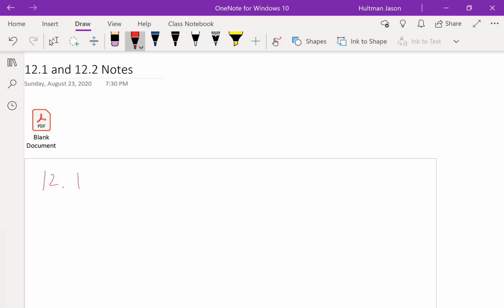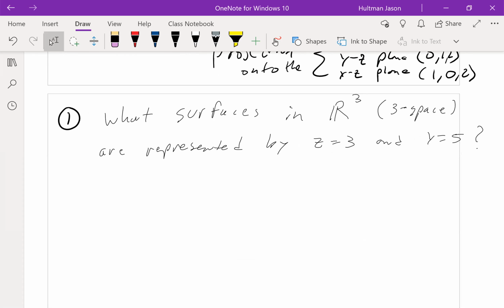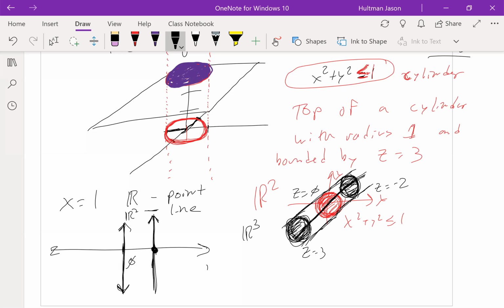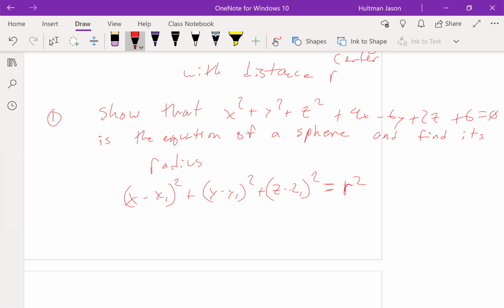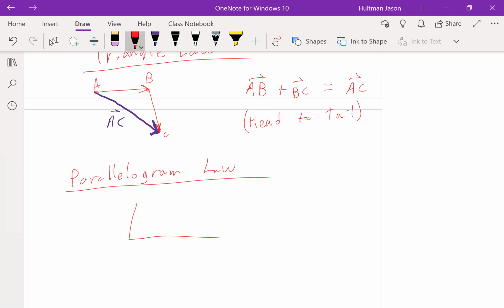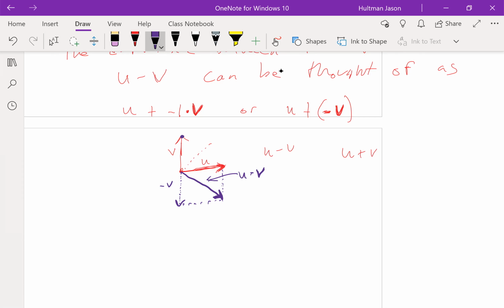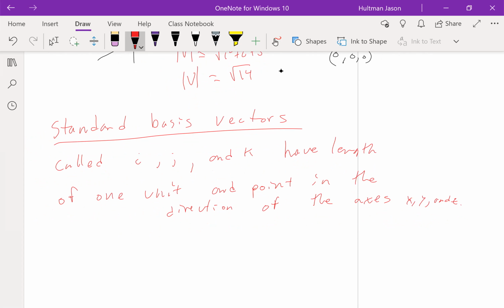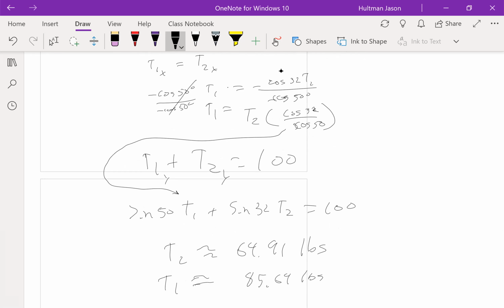2.1 and 2.2 - Vectors in Two and Three Dimensions